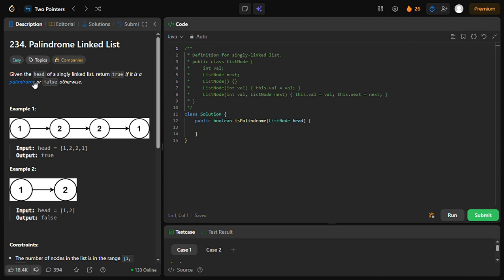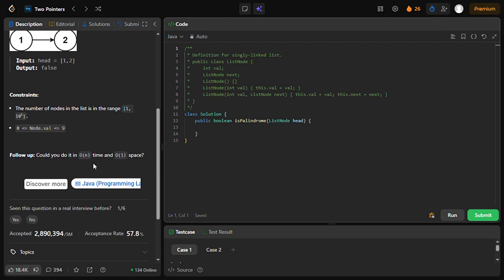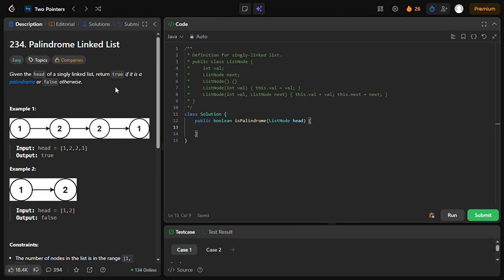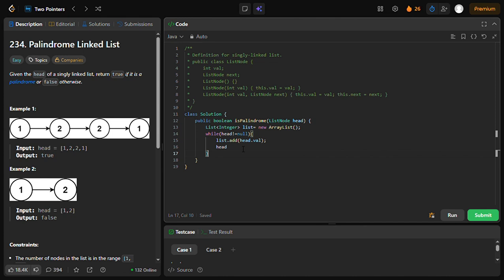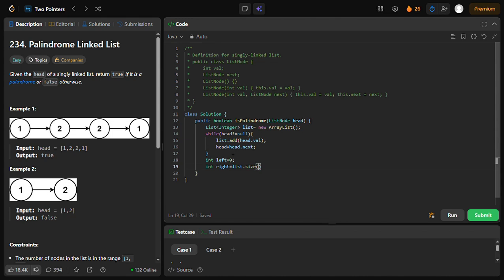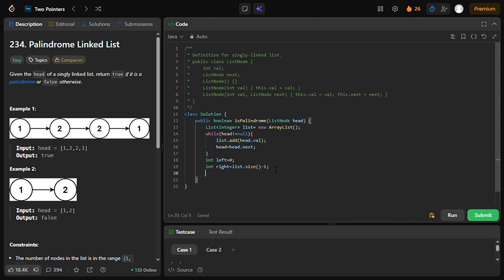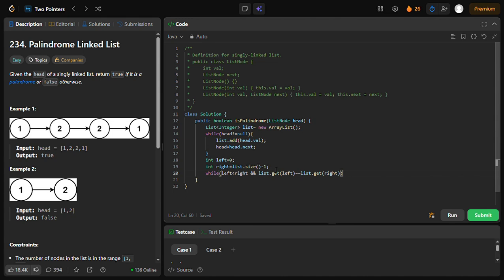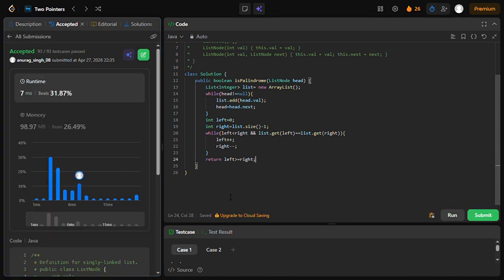DSA SERIES | Array and Pointers | LECTURE 3 | LEETCODE PROBLEM 234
🚀 DSA SERIES | Lecture 3 | LeetCode 234: Palindrome Linked ListWelcome to the third lecture of our Data Structures & Algorithms (DSA) Series! Building on our previous sessions, we are moving into the elegant world of Linked Lists. In this video, we tackle a classic interview favorite: LeetCode 234 - Palindrome Linked List.This problem is a fantastic way to practice multiple techniques at once, including the slow/fast pointer approach and list reversal.💡 In this lecture, you’ll learn:✅ The Core Logic: How to determine if a singly linked list reads the same forward and backward.✅ The Two-Pointer Technique: Using the "Tortoise and Hare" algorithm to find the middle of the list efficiently.✅ List Manipulation: How to reverse the second half of the linked list in-place.✅ Space Optimization: Moving from an $O(N)$ space complexity solution to a highly optimized $O(1)$ constant space solution.✅ Complete Walkthrough: Line-by-line code implementation and complexity analysis.🎯 This lecture is a must-watch for anyone aiming for top-tier tech companies, as it tests your ability to modify data structures without extra memory.🔥 Master these linked list tricks now to handle complex data structures like a pro!📌 Missed Lecture 2? Check out our deep dive into Heaps and Data Streams .📌 Stay tuned for Lecture 4 where we continue breaking down high-frequency interview problems!Don't forget to Like, Comment your progress, and Subscribe to join the journey! 🔔DSA